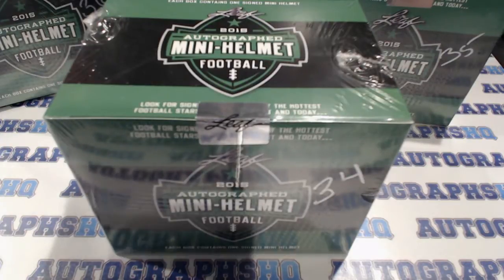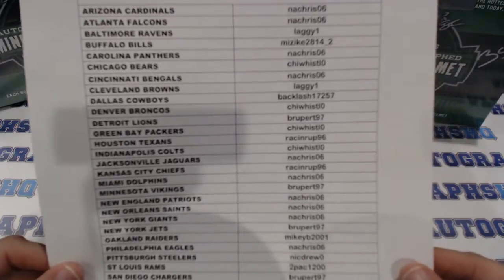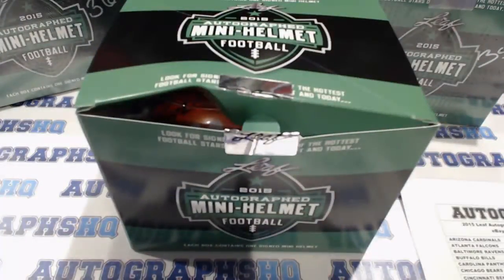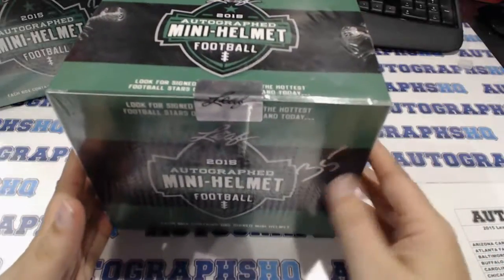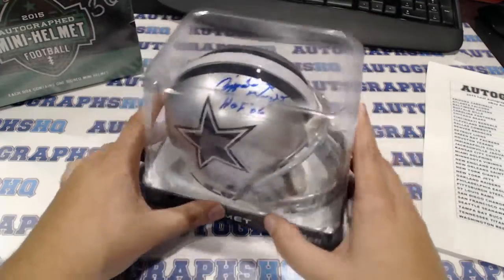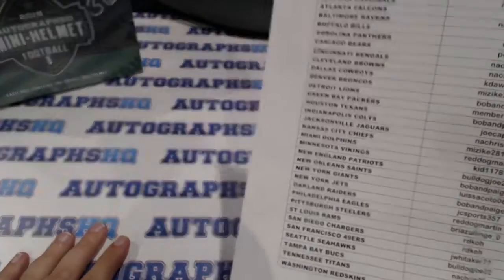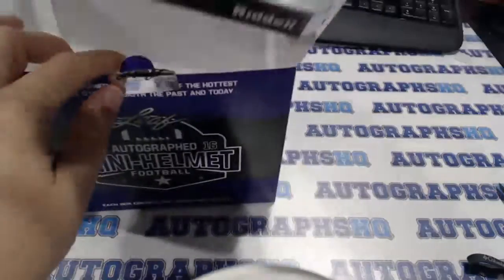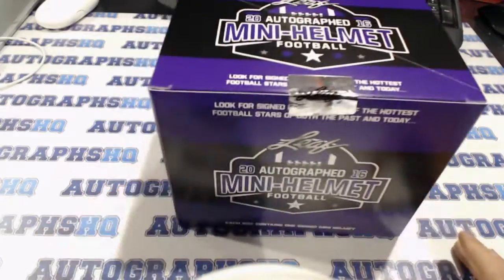Autographs HQ - 2/11/17 Box Breaks!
3x 2015 Mini Helmets
4x 2016 Mini Helmets